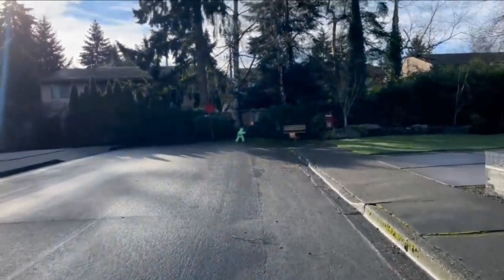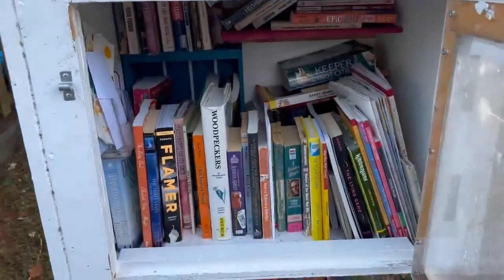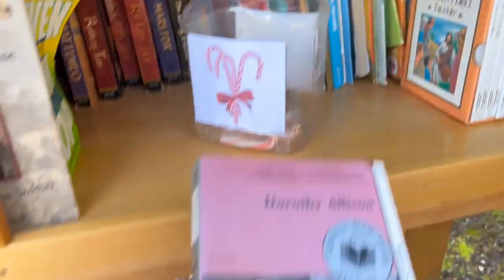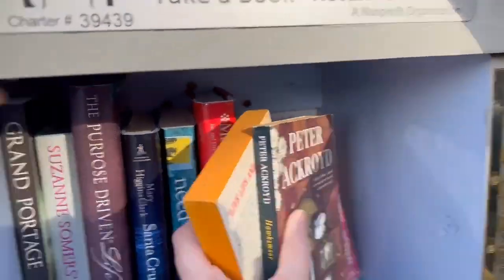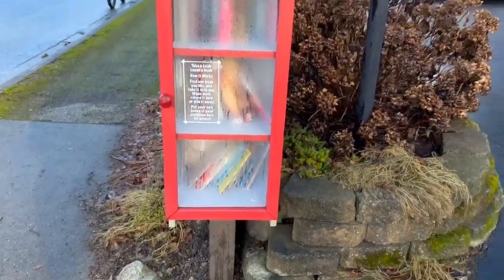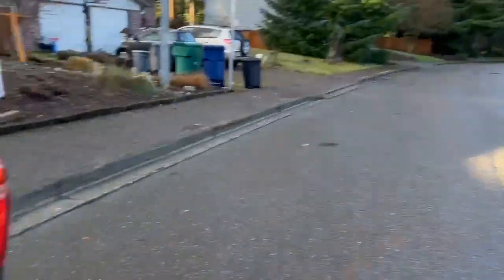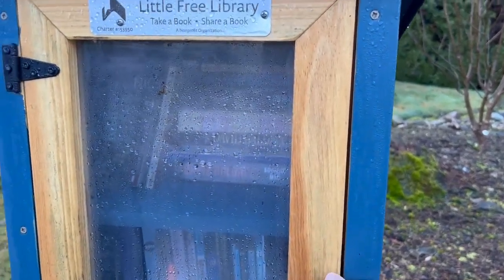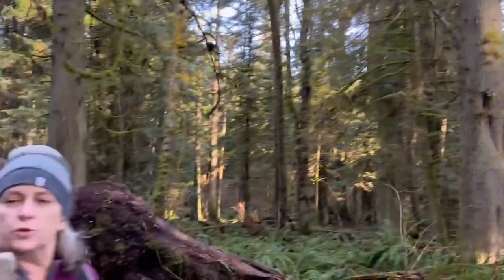Absolutely ADORABLE Little Free Libraries! 📚💥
Hi Everyone,
I had so much fun going around a different neighborhood searching out little free libraries this weekend.  There are so many little free libraries in the Pacific Northwest and I really lucked out with a few of the ones that I found this weekend.  Cute was the word of the day for these libraries.  Impressed by the thought and effort put into several of these little free libraries ❤

We had amazing weather on Saturday and it really shows in the clips.  Most of the little free libraries had condensation on the doors!  How can you control the moisture in these libraries?  All of the books were in excellent condition.

I did pick up one book - Reading Lolita in Tehran by Azar Nafisi.  It has been a book on my radar for a very long time.

There is a bonus clip at the end of the hike I went on with my best friend.  We had so much fun getting outside which really helped my mental health in a huge way.

January - No selection
February - A Fine Balance by Rohinton Mistry
March - Les Miserables by Viktor Hugo
April - Midnight's Children by Salman Rushdie
May - Alias Grace by Margaret Atwood
June - Go Tell it on the Mountain by James Baldwin
July - Jane Eyre by Charlotte Bronte
August - No Selection
September - Wide Sargasso Sea by Jean Rhys
October - Great Expectations by Charles Dickens
November - North & South by Elizabeth Gaskell
December - Nana by Emile Zola

The 1001 Book Countdown is a passion project where I am reading all of the books in the 1001 Books you must read before you die list by Peter Boxall.  I combined all editions of the list so there are actually 1315 books all total to read.  I started my reading project on YouTube in 2021 and have been documenting my way through the last 1001 books. I hope you enjoy watching me make my way through this MASSIVE project!

Sandy aka Ms Reads A Lot